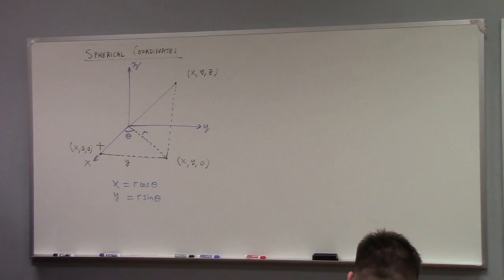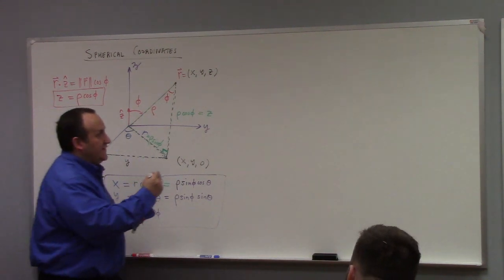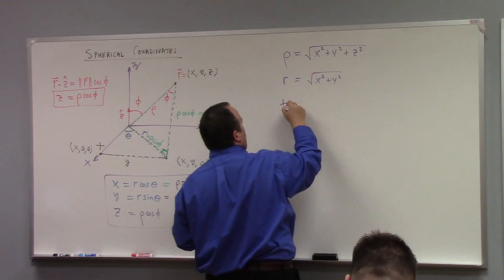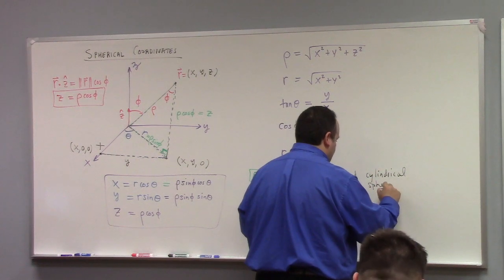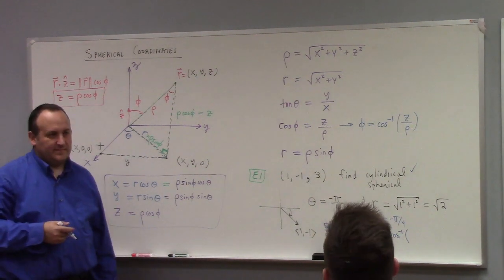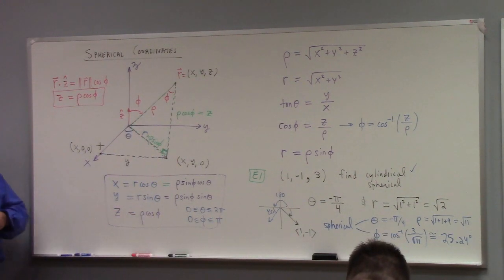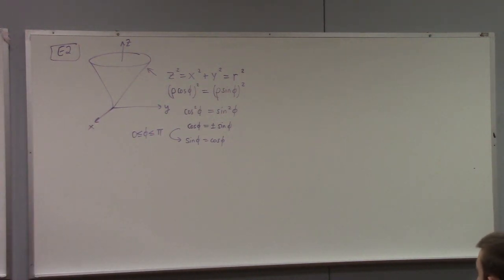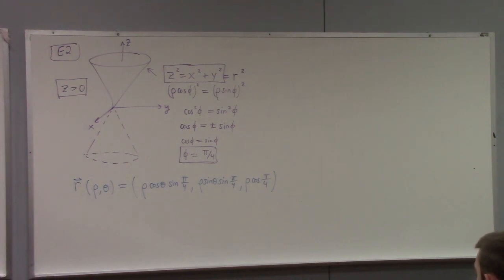Multivariate Calculus: spherical coordinates and cylindrical coordinates, 8-29-23 part 1